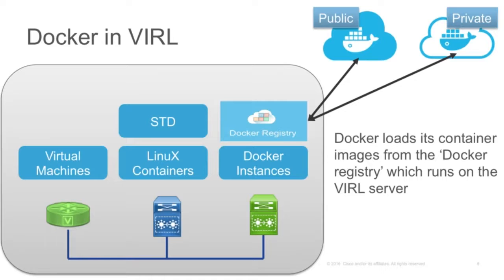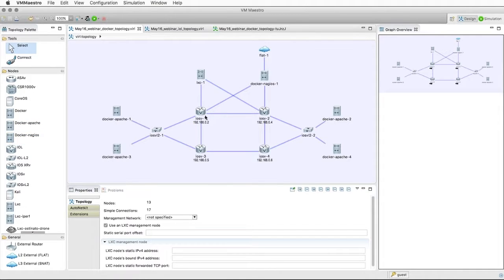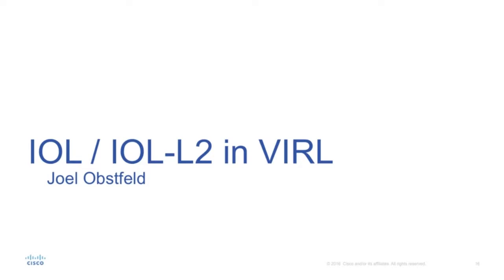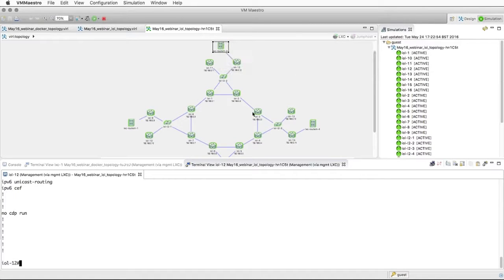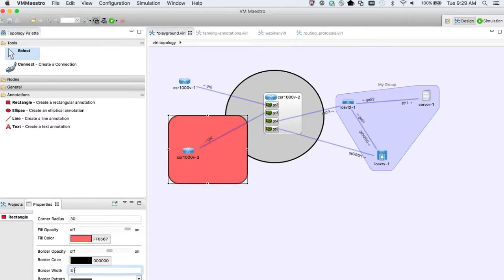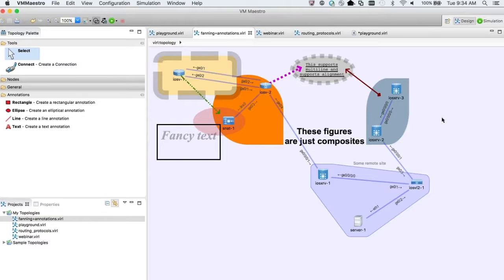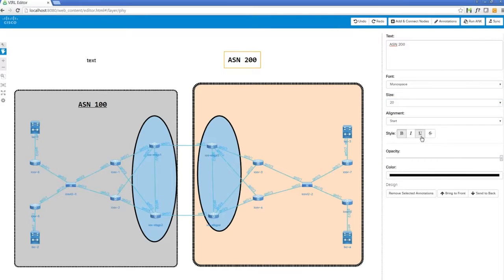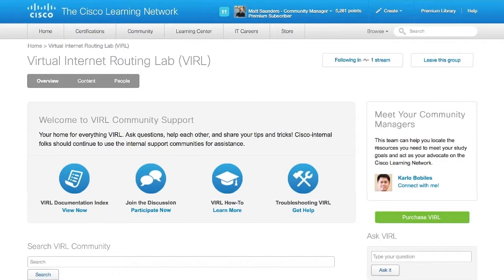VIRL Personal Edition May 2016 Webinar Recording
This month's webinar takes a look at some of the new features coming to VIRL:

- Docker Support [01:00]
- IOL/IOL-L2 Support [14:20]
- Adding Graphics to Your Diagrams [22:50]
- Cisco Learning Network and Q&A [38:00]